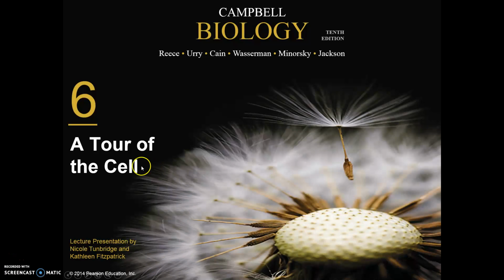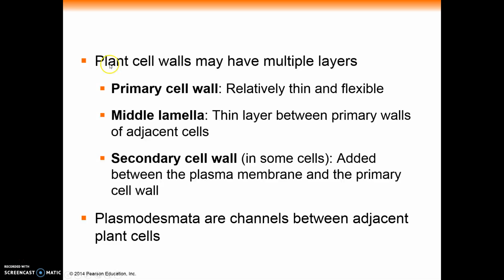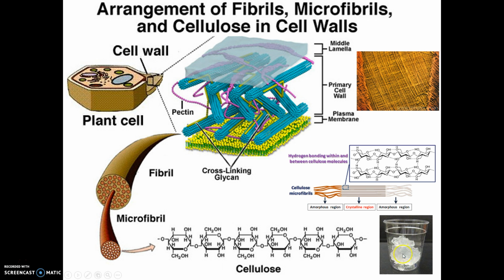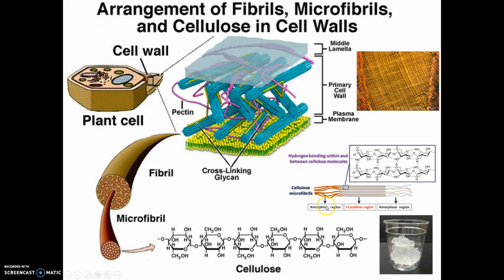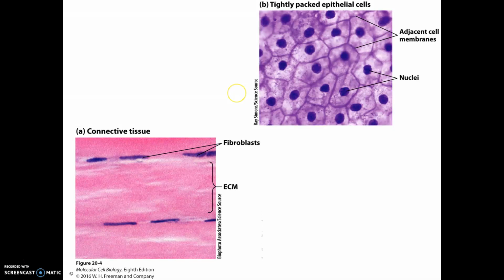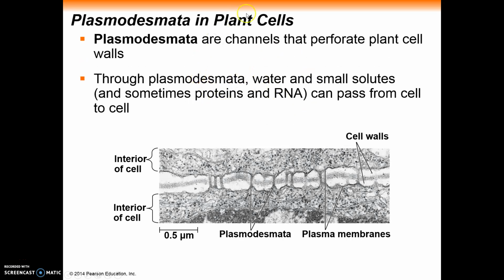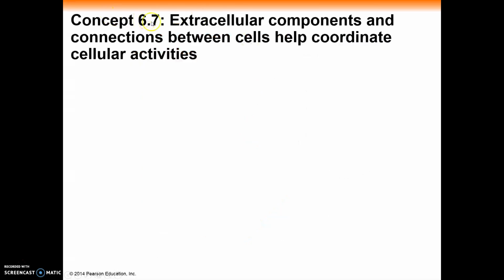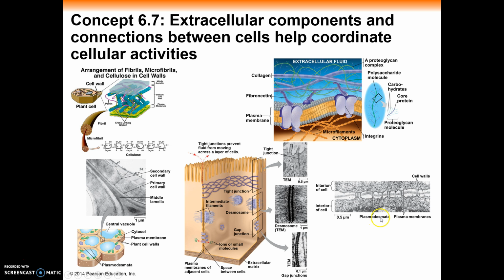Campbell 6 7